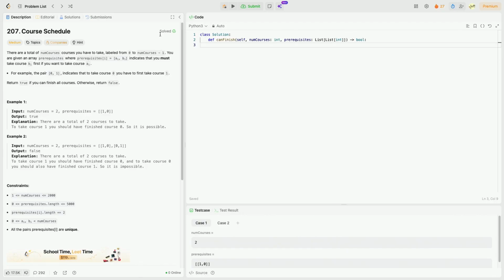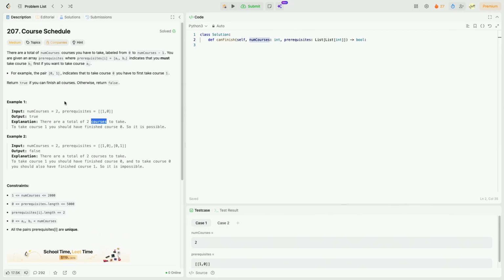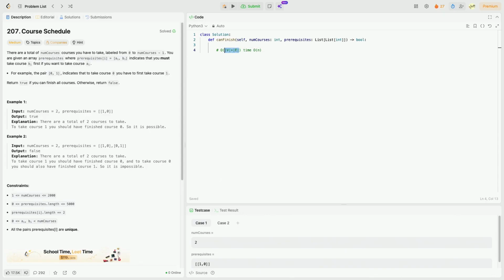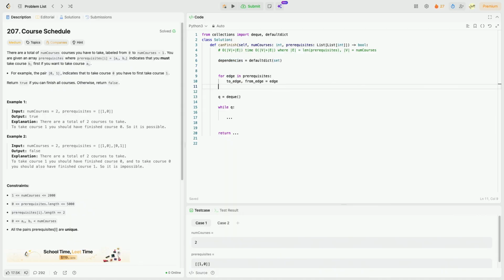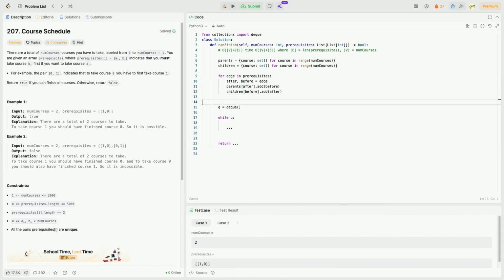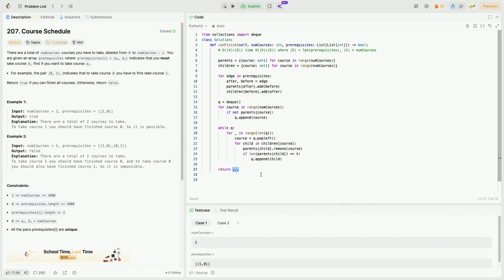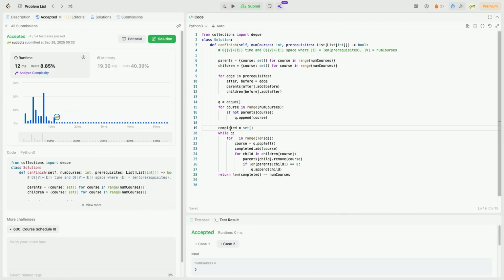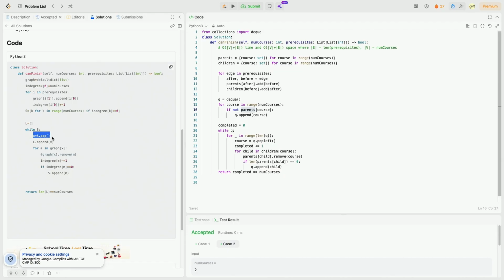LeetCode 207 | Course Schedule [medium]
LeetCode 207 | Course Schedule is about deciding whether all courses can be completed given a list of prerequisite pairs, i.e., whether there exists an ordering of courses that respects all dependency constraints without conflict.